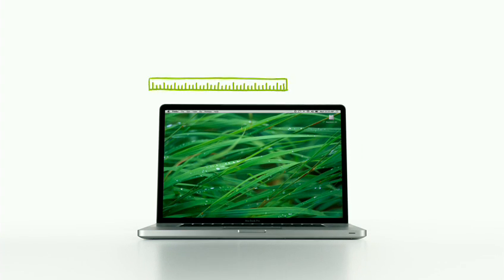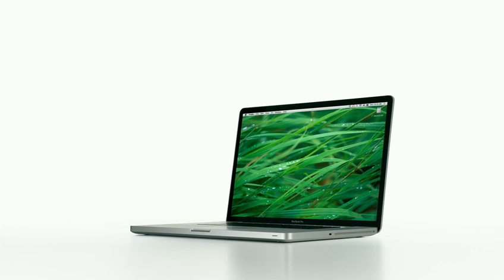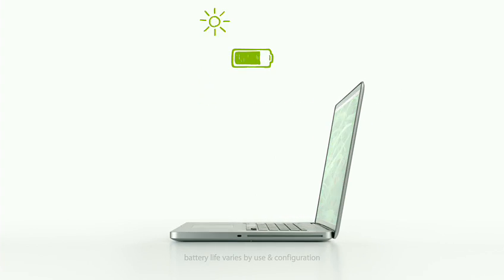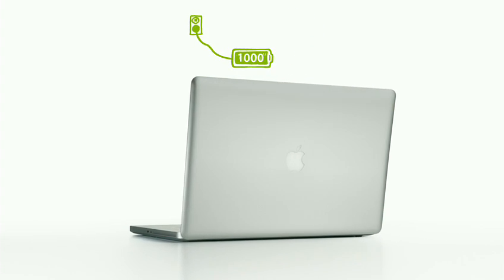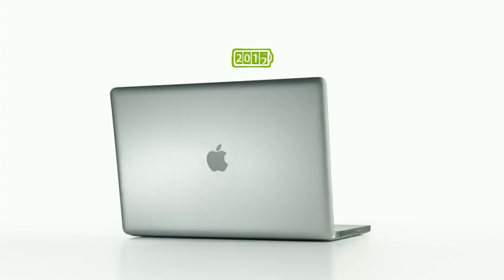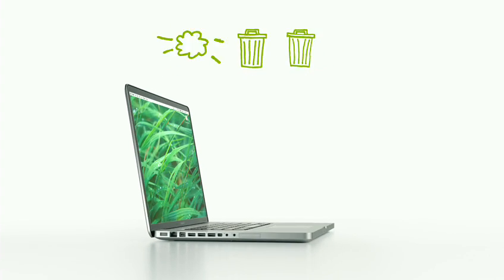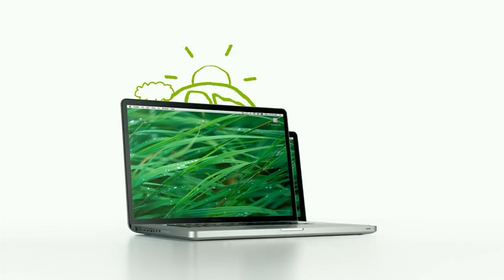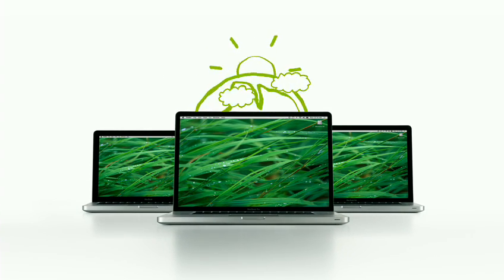Macbook Pro Battery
New macbook pro ad by Apple.